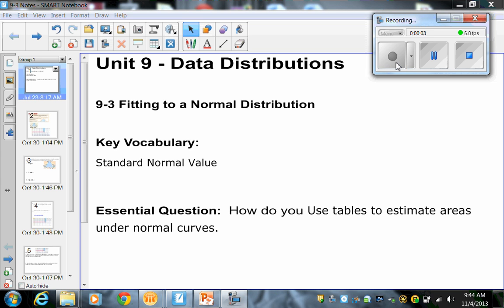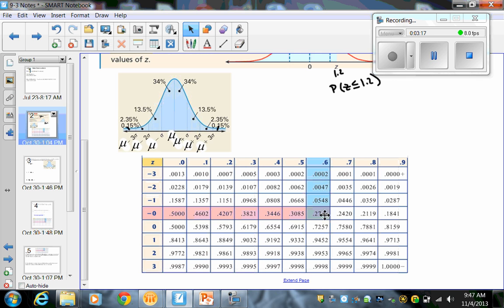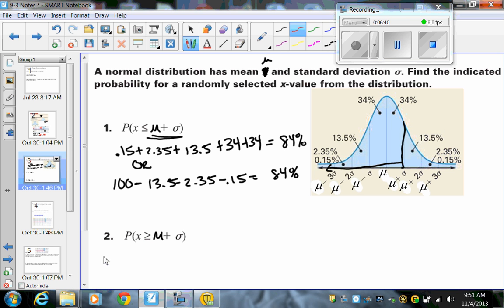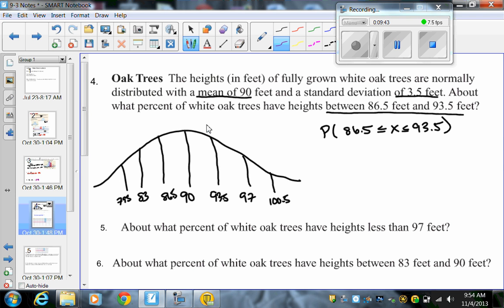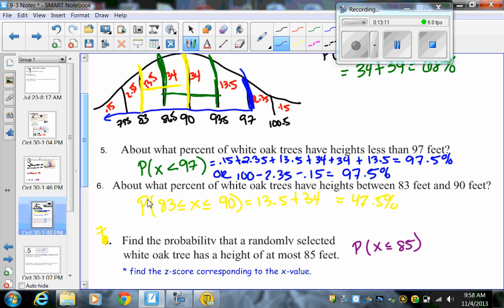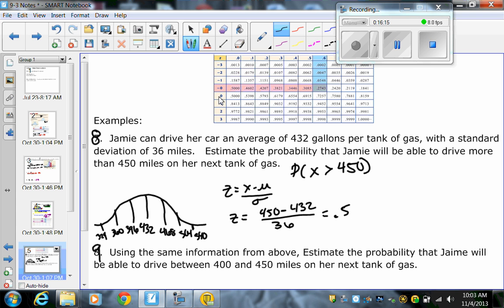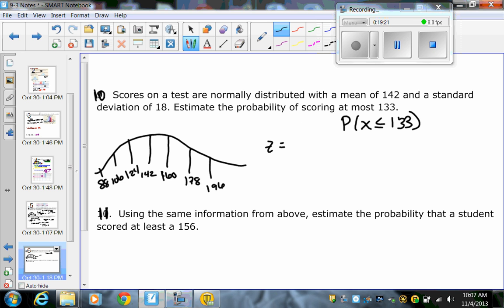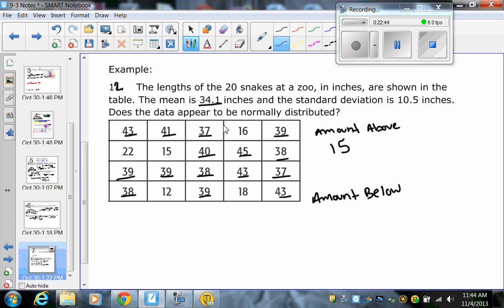9- 3 Video